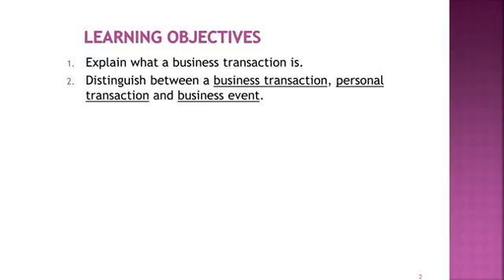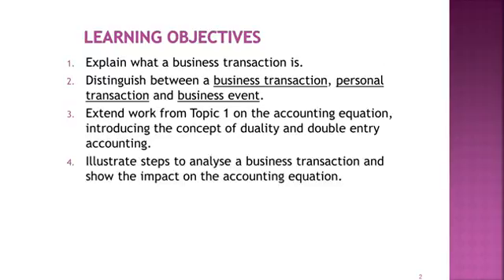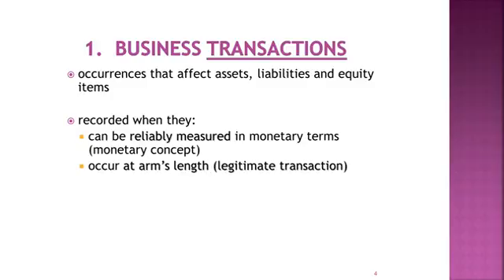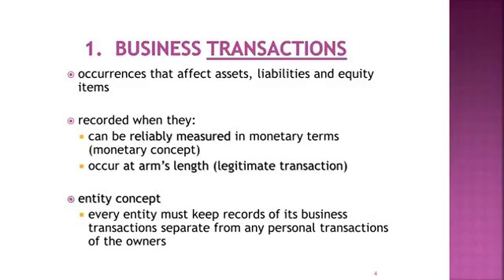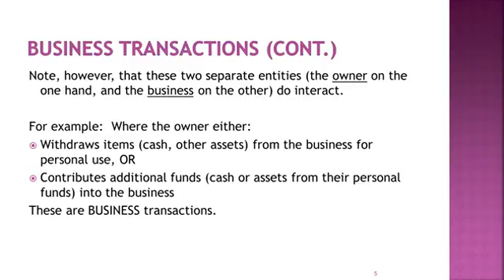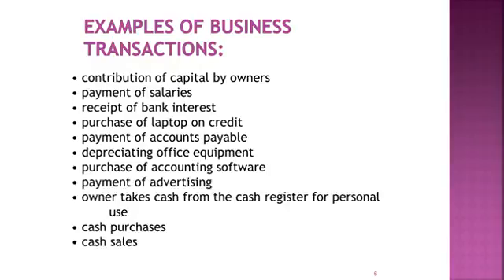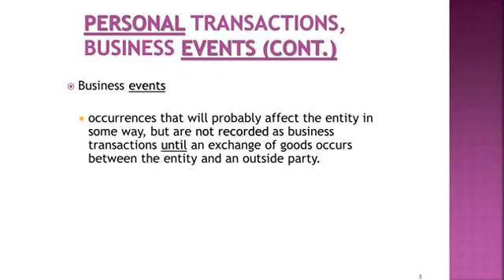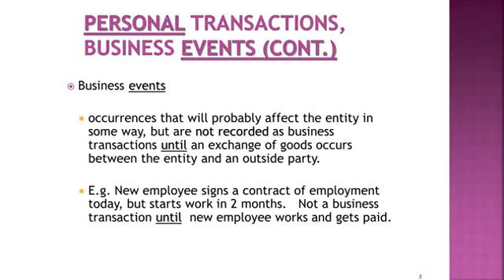Business Transactions Topic 3 Part 1